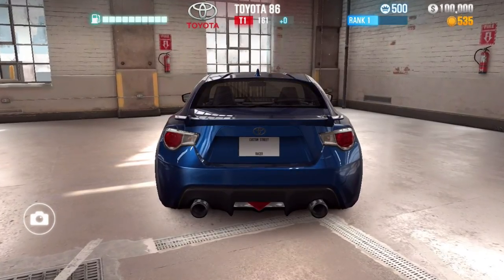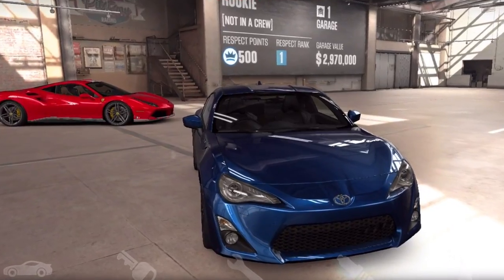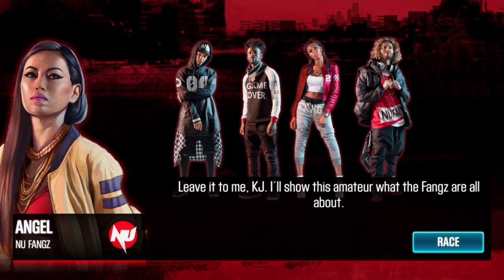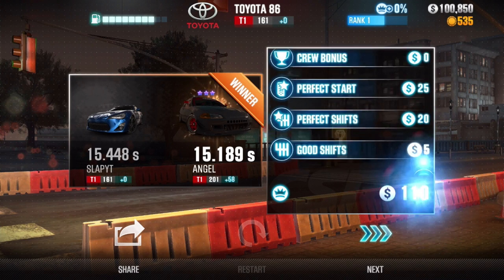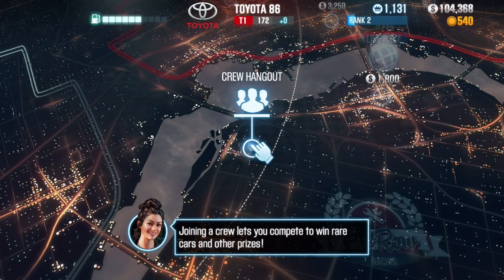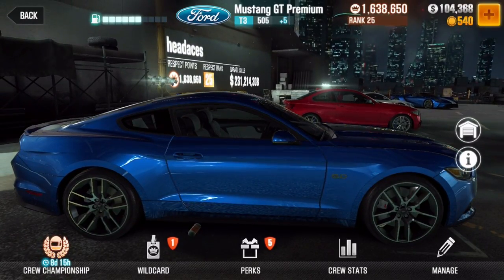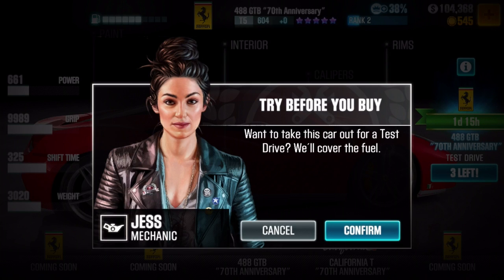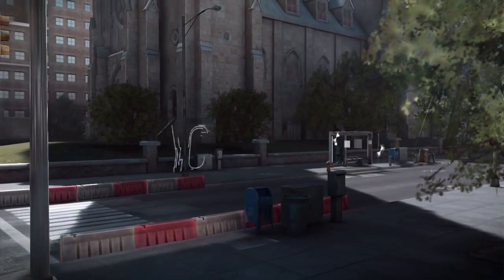CSR Racing 2 Online Drag Racing: NO WAY HE PULLED! Ferrari 70th Anniversary Event!! 488 GTB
CSR2 Celebrates Ferrari’s 70th Anniversary!

Take part in the LIMITED TIME events with these Ferraris ONLY in CSR2:
- The Ferrari California T inspired by the striking silver 250 Testa Rossa Spider Scaglietti from 1957.
- Inspired by the F2003-GA Formula 1 car driven by a seven time F1 champion the Ferrari 488 GTB.

FOLLOW SLAPTRAIN
▶ XBL= The SLAP Train
▶ Steam = The_SLAP_Train

Track:
Gamer tag/PSN/Steam: